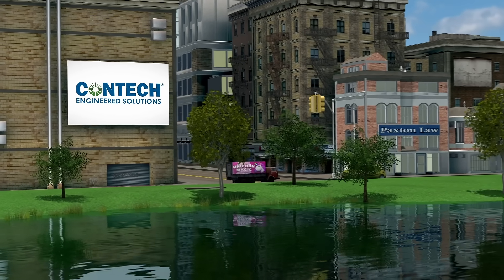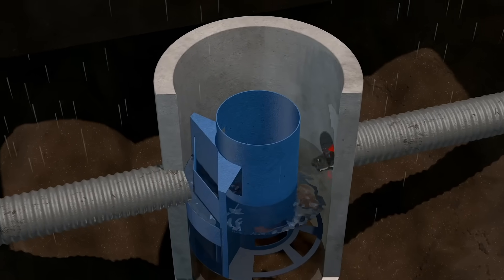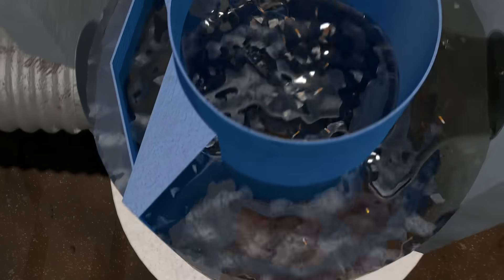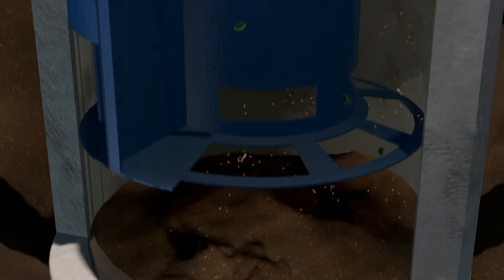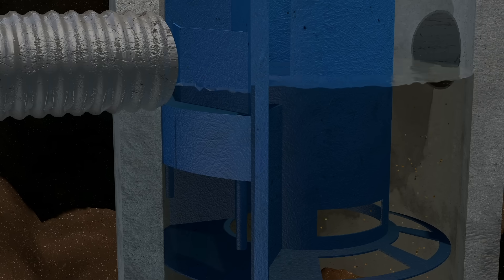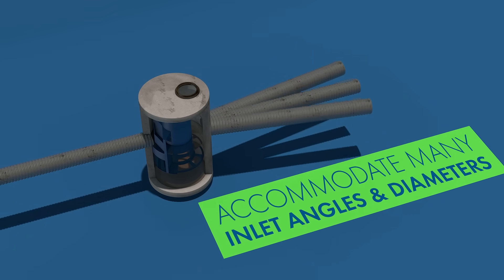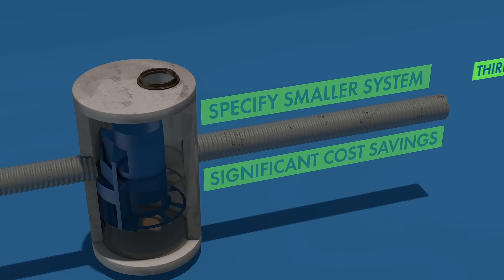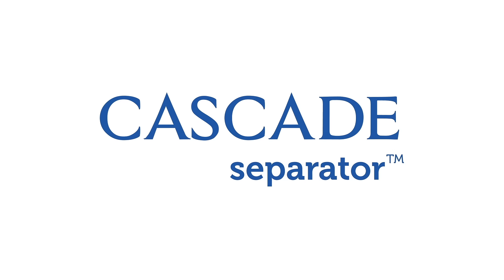How the Cascade Separator Works - Contech Engineered Solutions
The Cascade Separator™ is the latest innovation in hydrodynamic separation from Contech. The Cascade uses advanced sediment capture technology to provide the highest sediment removal efficiency of any Contech HDS product. This innovative hydrodynamic separator excels at sediment capture and retention while also removing hydrocarbons, trash, and debris from stormwater runoff.

0:00 Cascade Separator Introduction
0:42 How the Cascade Separator Works
1:58 Maintenance
2:12 Configurations
2:30 Regulatory Approvals